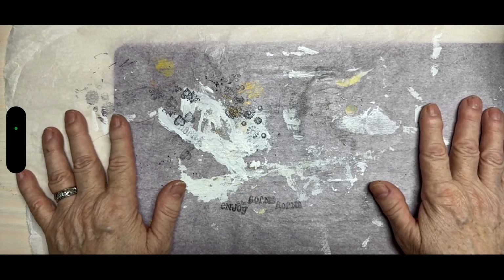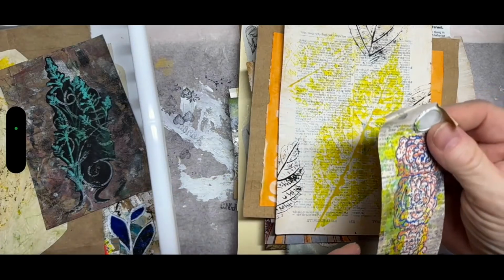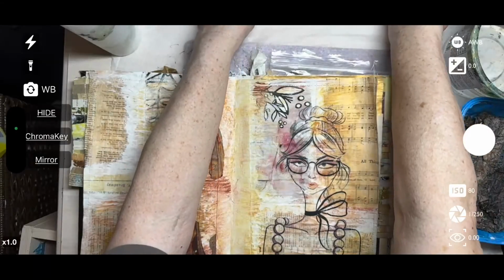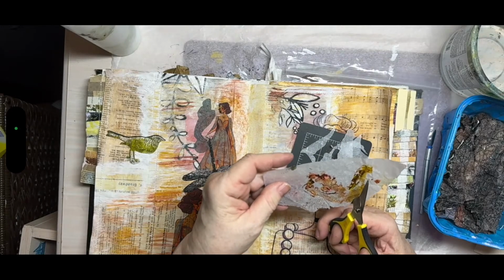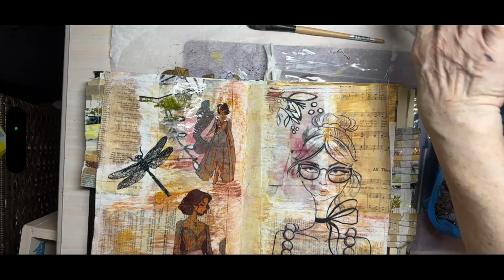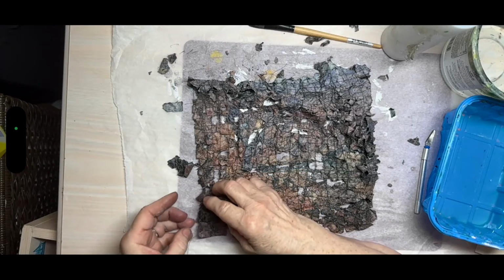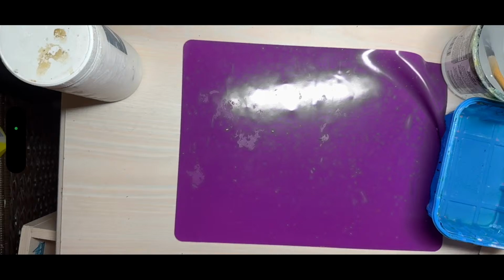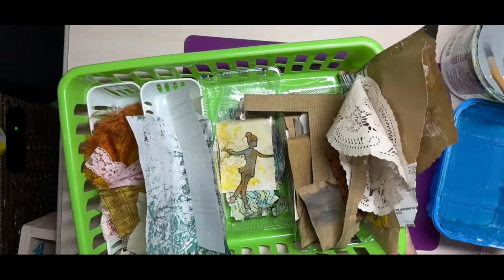Art Time , tracing paper stamp adhesion, review cluster making, experiment momigami, ladies digital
For some reason Vicky kept saying rice paper. Vicky not telling the truth. It is TRACING PAPER. Rice paper was not a success for me in print stamping adhesion. Any tricks let me know, please. Thank you

Today I will be sharing my Cluster making with ephemera. I need to finish a page on my XL journal. Then addition art to my momigami paper. Ladies digitalized in my Ko_fi shop